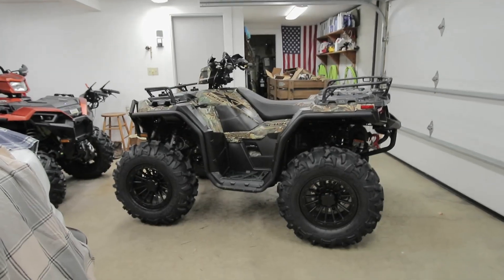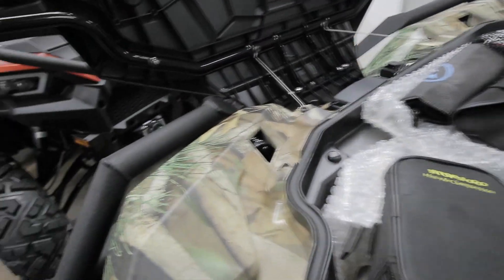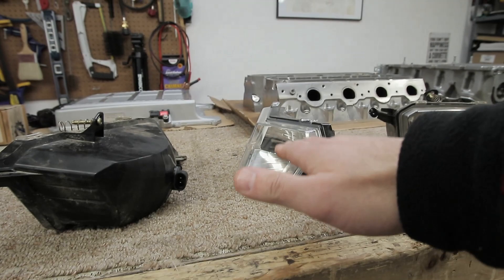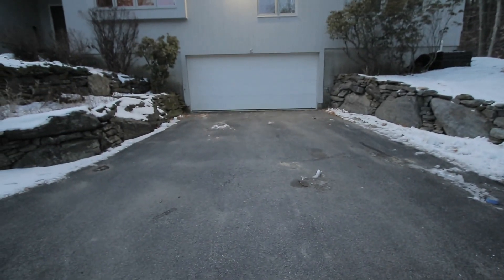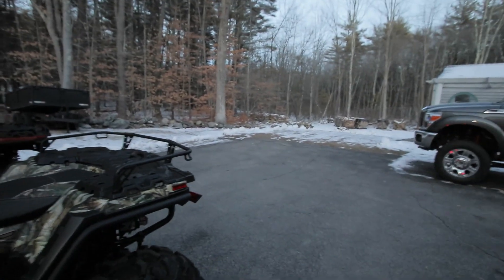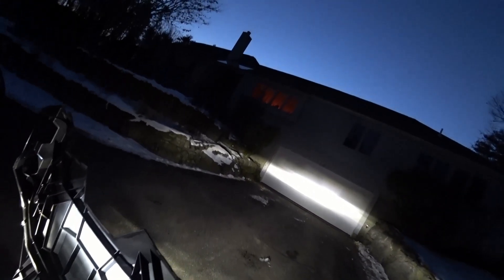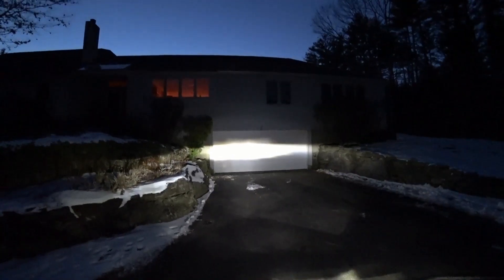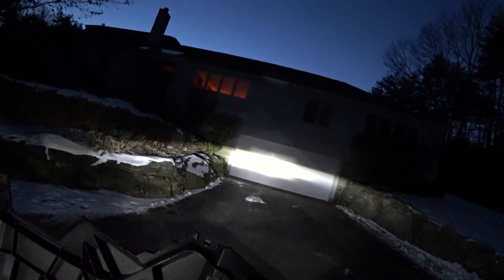HOW to Aim & Adjust ATV UTV SxS Hi/Lo Headlights | POLARIS Sportsman XP 1000 850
Sharing my process of aiming the new Polaris LED 3 piece HALO Kit and factory halogen on the 2020 850 premium trail hi beam handlebar pod.

Polaris Retro-fit LED Kit
CUSTOM Harness for Halos Only

MAXGTRS 881 LED Bulbs
Handlebar Grab Bar
The Best Detail Spray